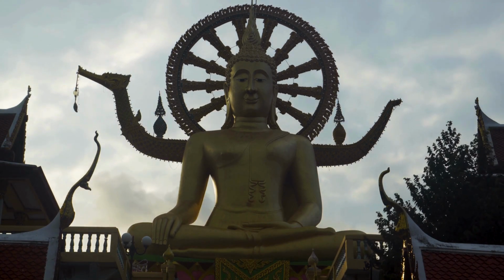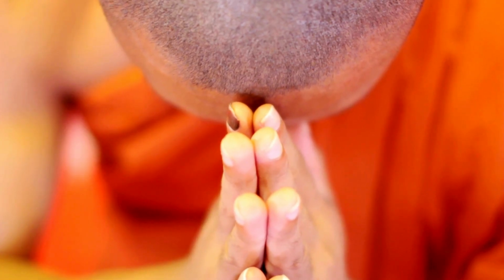ESCAPING the KARMIC WHEEL of LIFE and DEATH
In the dharmic religions (Hinduism, Buddhism and Jainism), the wheel of life (also called by a variety of other names) is a mandala or symbolic representation of samsara, the continuous cycle of birth, life, death. One is liberated from this endless cycle of rebirth when bodhi, enlightenment, nirvana, moksha, or samadhi is reached.

There are two primary forms of the wheel of life. The more elaborate form is usually six-spoked, though it is sometimes five-spoked. The simpler form, primarily used in Buddhism, is eight-spoked.

The Doctrine of Three Wheels is Buddha’s teaching that the dharma wheel must turn three times for a student to understand the dharma: once for hearing, again for understanding, and finally for internalizing.

Using the Dharma Wheel in daily life means applying the principles of the Noble Eightfold Path. It's about making ethical, kind, and mindful choices, leading to a life of balance and harmony. Here are some ways you can do this:

Cultivate Right Understanding: Reflect on the nature of suffering and its causes and deepen your understanding of the Four Noble Truths.

Nurture Right Thought: Practice mindfulness, develop positive thoughts, and replace negative ones consciously.

Embrace Right Speech: Prioritize truthful, kind, and helpful communication, and avoid gossip and harsh language.

Engage in Right Action: Live ethically, perform acts of kindness, and refrain from harming others.

Follow Right Livelihood: Choose an occupation aligned with ethical principles and well-being.

Exert Right Effort: Set goals for self-improvement, break negative habits, and face challenges with determination.

Practice Right Mindfulness: Develop deeper awareness through meditation, be present in daily activities, and observe thoughts without judgment.

Cultivate Right Concentration: Deepen concentration through meditation, explore various techniques, and maintain a regular practice.
Self-Reflection and Personal Growth: Assess actions, keep a journal, and seek guidance for personal development.

Aligning with Your Highest Values: Identify core values, ensure daily choices reflect them, and live in alignment with ethical and mindful principles.